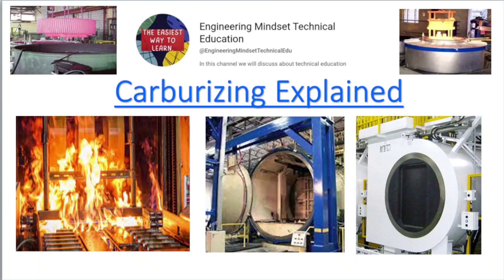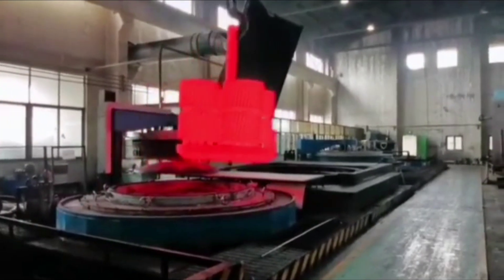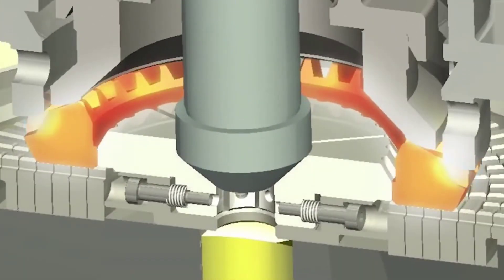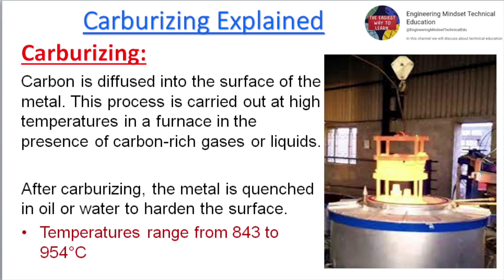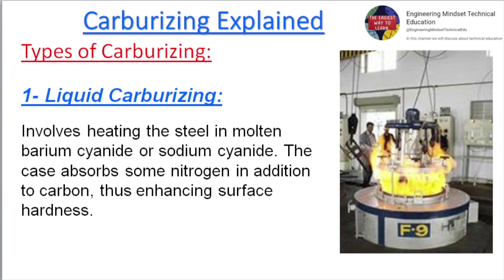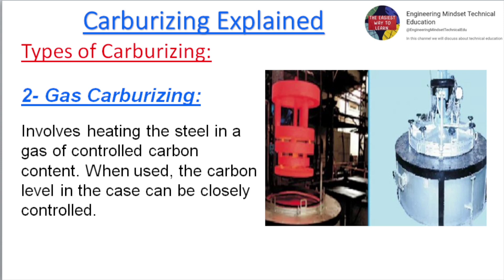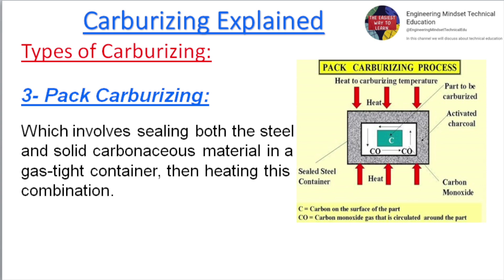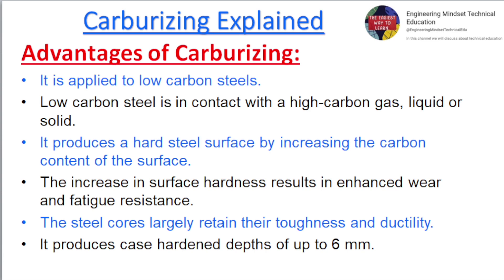Carburizing Process | Gas Carburizing | Pack Carburizing | Liquid Carburizing | Surface Hardening